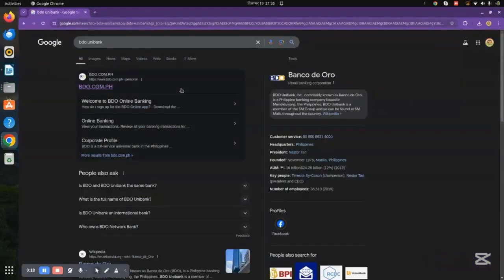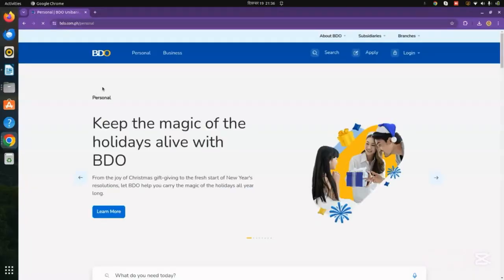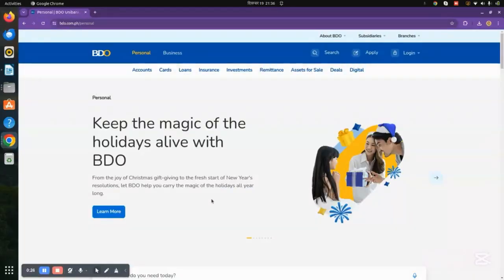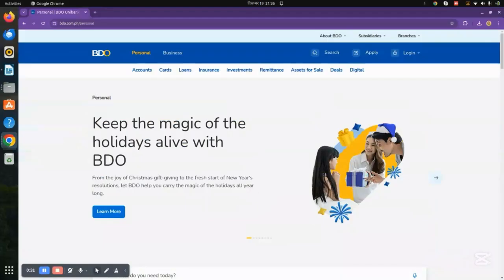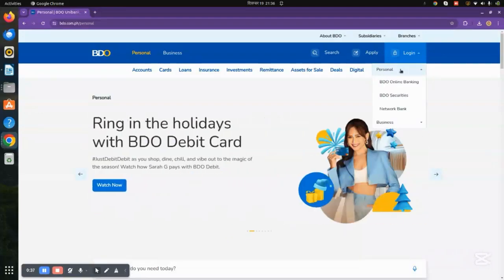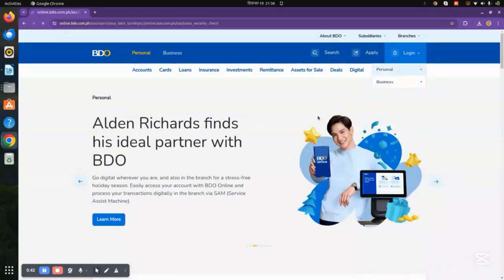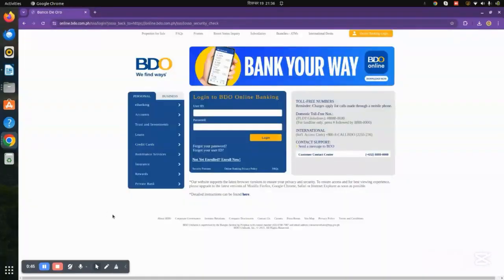How to Log In to BDO Unibank Online Banking | Sign In to BDO Unibank Online Banking Account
Trying to log in to BDO Unibank online banking and need clear guidance?
In this video, I’ll show you how to sign in to BDO Unibank online banking safely and correctly using your registered login details.

📌 What this tutorial covers:
– Steps to login BDO Unibank online banking
– Enter BDO user ID and password correctly
– Complete OTP or security verification
– Sign in using desktop or mobile browser
– Fix BDO Unibank login not working issues
– What to do if you forgot your BDO login details

This guide works on desktop, mobile browser, and supported devices and follows the latest BDO Unibank online banking system.